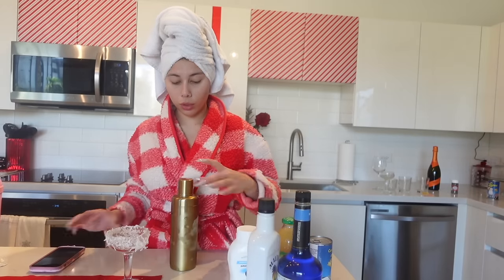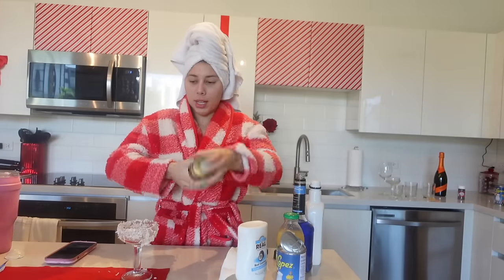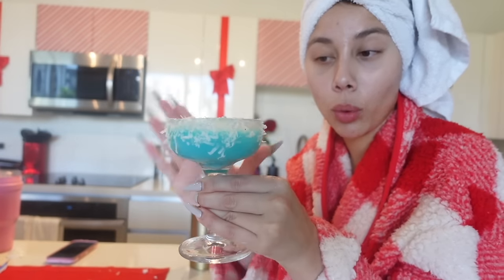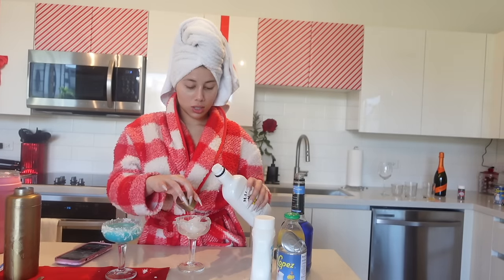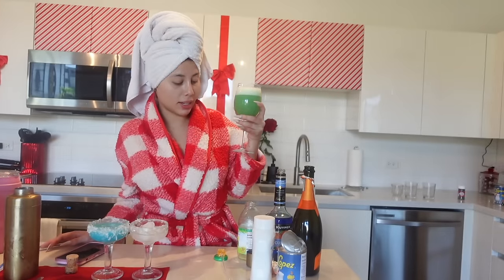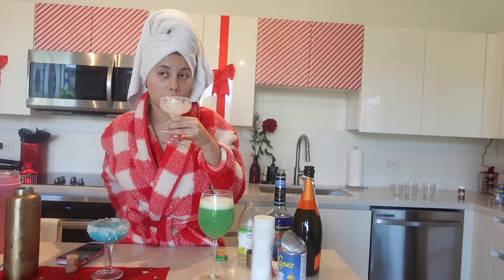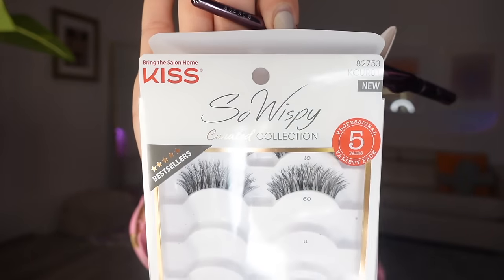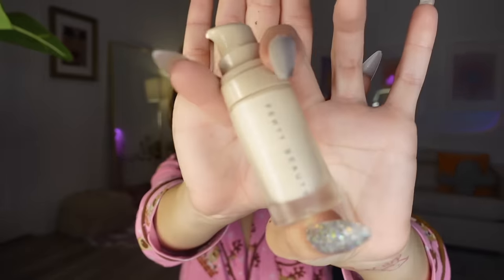DRUNK GRWM FT HOLIDAY COCKTAILS 🍸🎄 **I obviously got litttt**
Join me in this festive and hilarious 'Get Ready With Me' video, where I attempt to do my makeup while enjoying holiday cocktails. Watch the chaos unfold as I navigate the tipsy glam process in the spirit of the season. Cheers to a jolly and merry GRWM like no other!